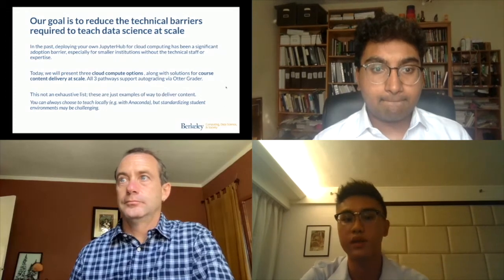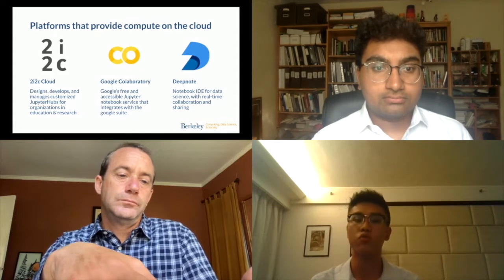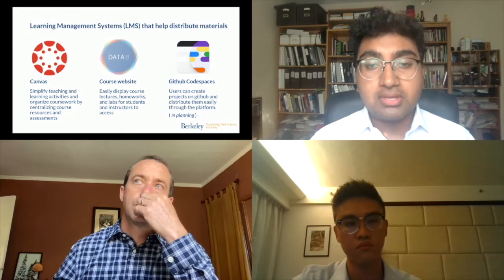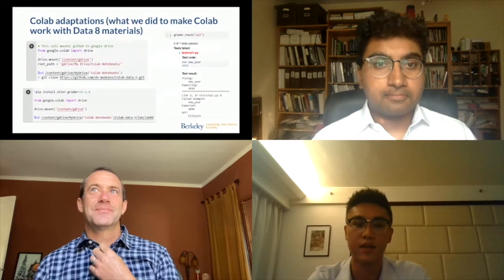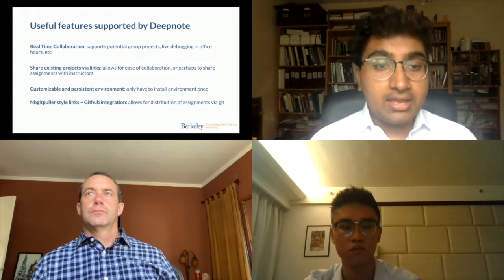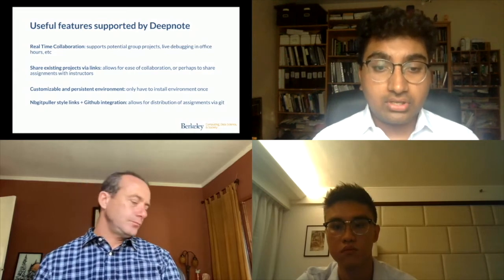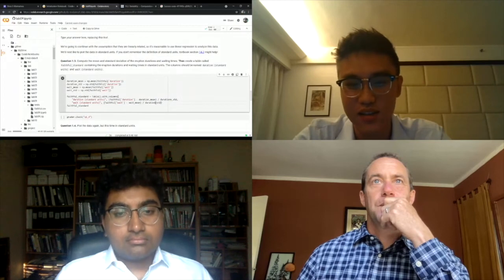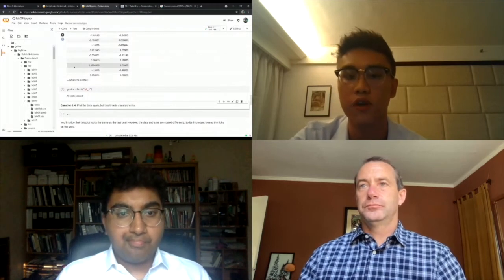Data 8 - Alternative Delivery Options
From Day 1 of the National Workshop on Data Science Education - we put together a range of delivery option workflows for cloud-based teaching. These options include 2i2c, Google Colab, and Deepnote